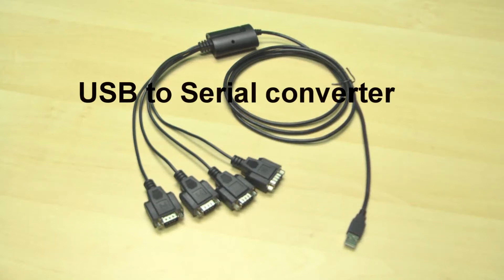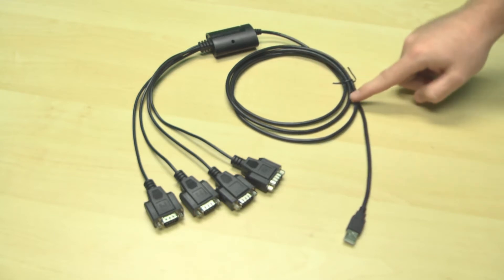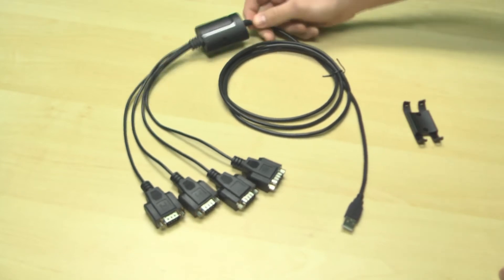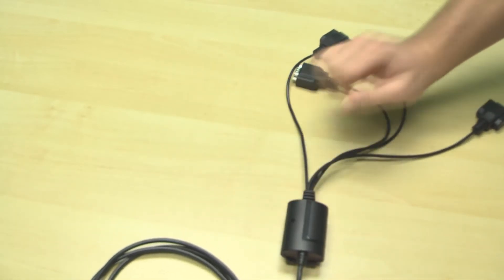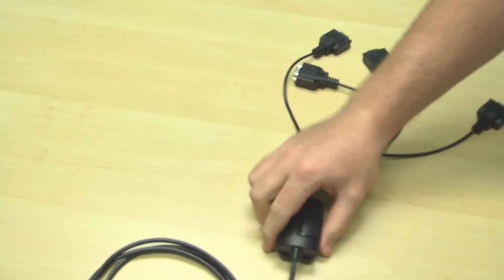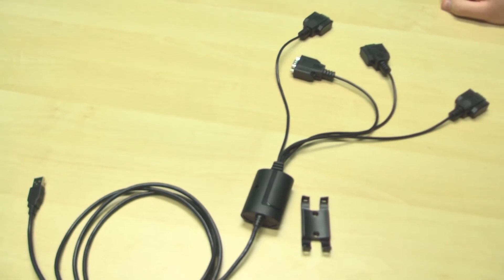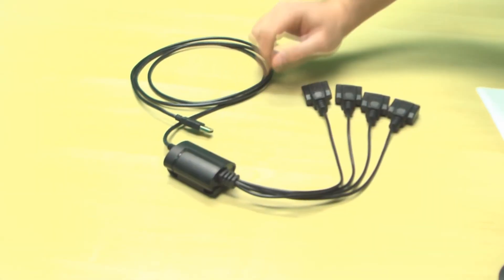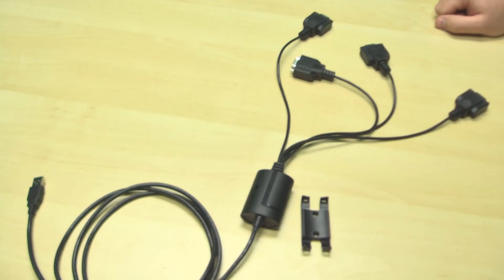4-Port USB to Serial Adapter RS232 DB9 FTDI Chip for Windows 7 64-bit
USB to Serial Adapter that works with all operating systems, 4 port rs232 serial adapter 920k per port max transfer usb 2.0 FTDI chip WHQL certified drivers